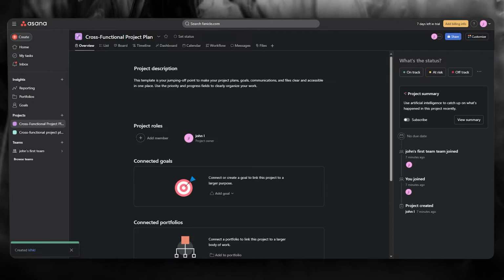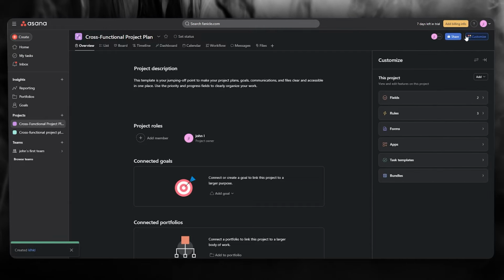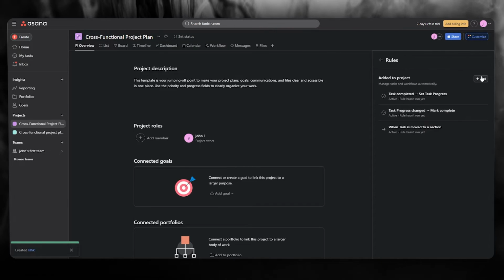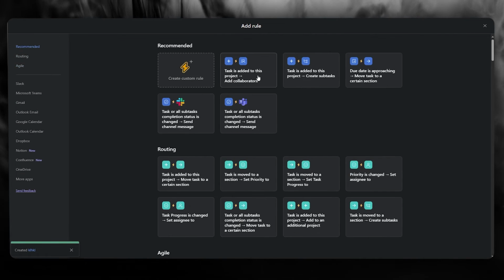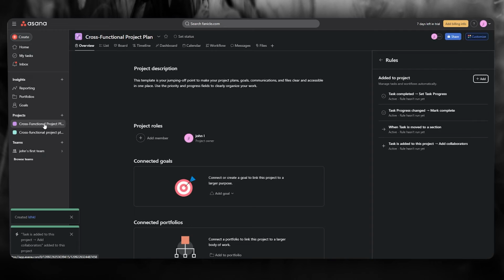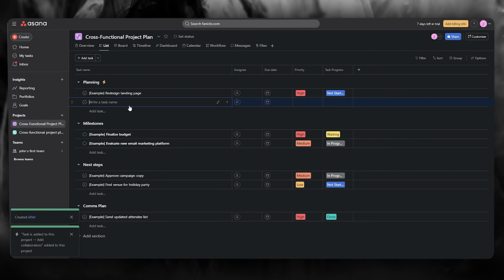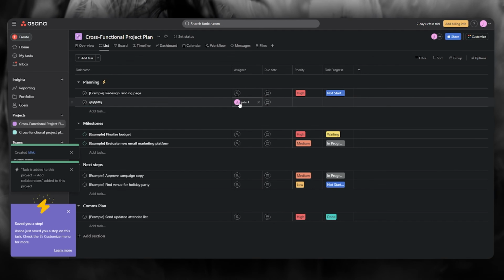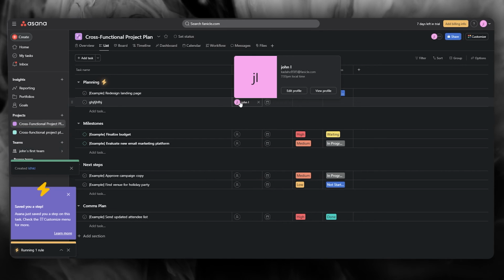How To Create Rules In Asana 2025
In this video I will show you how to create rules in asana 2025